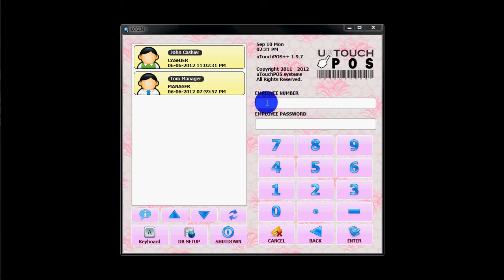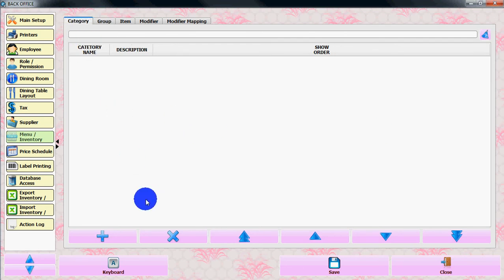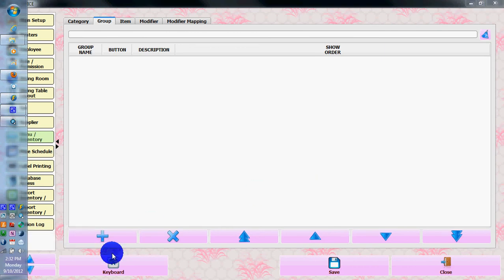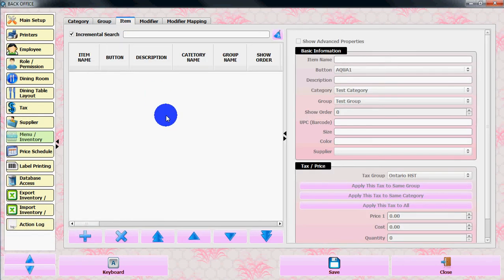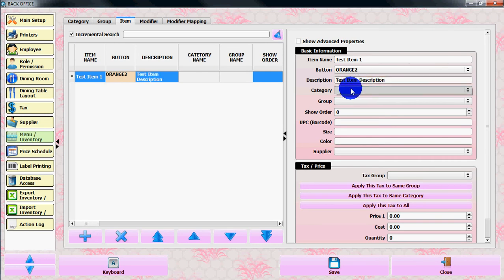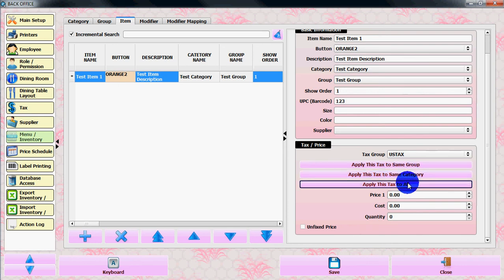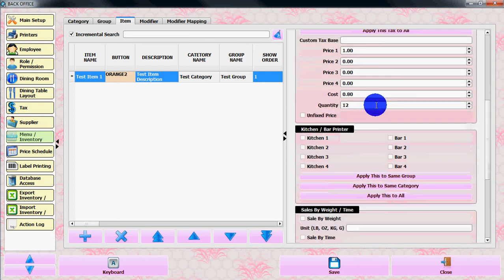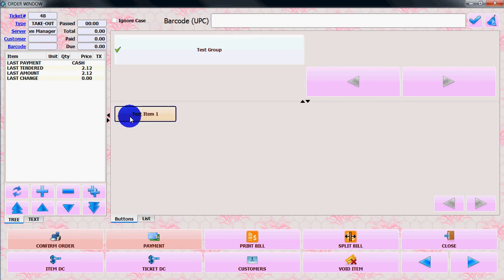Create inventory or menu Item uTouchPOS++ pos point of sale cash register touch screen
Create inventory, menu Item, modifier, catagory, group, etc... uTouchPOS++ pos point of sale cash register touch screen